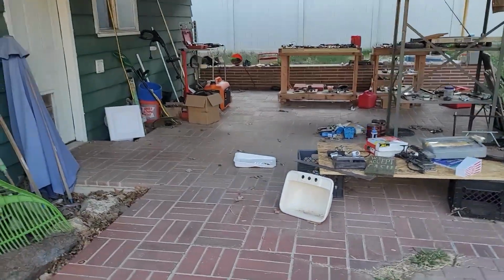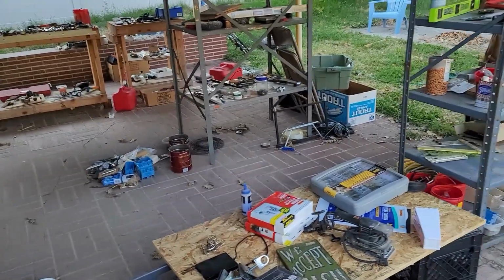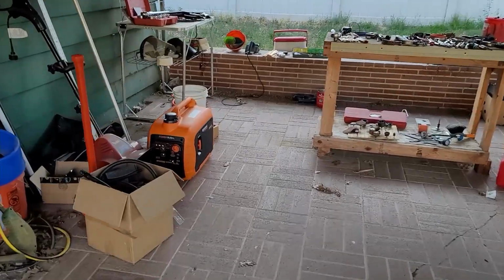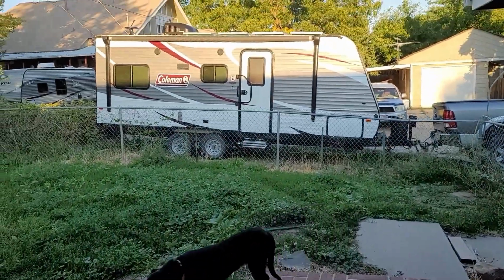Update on our journey to full-time RV's and new generator for the trailer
Just wanted to give an update on our journey to full-time RV'ing.